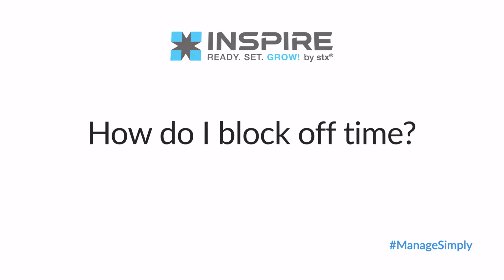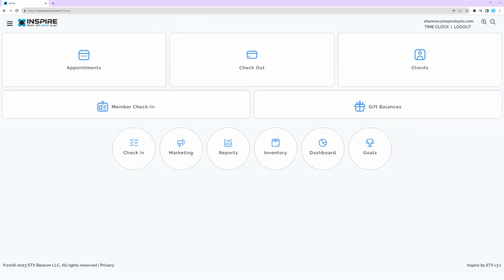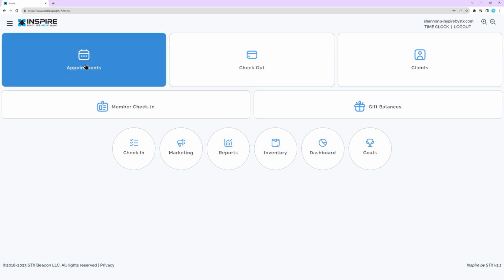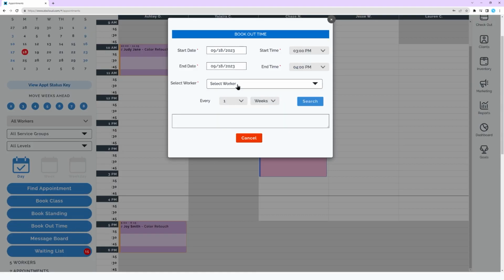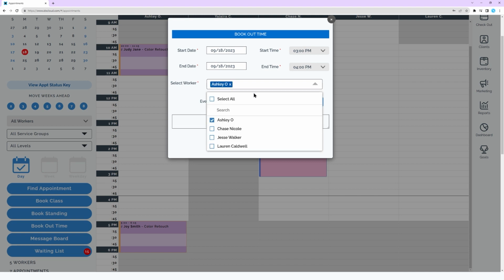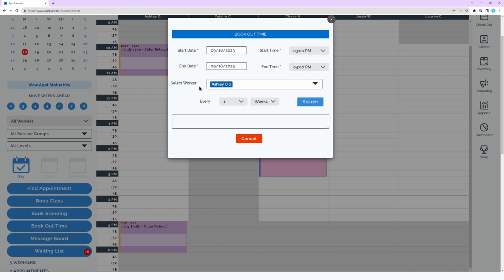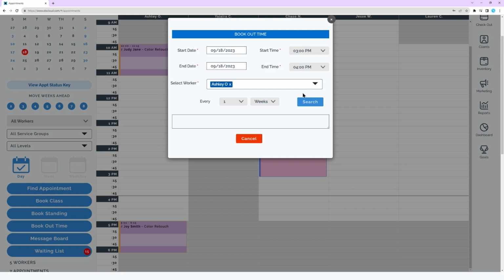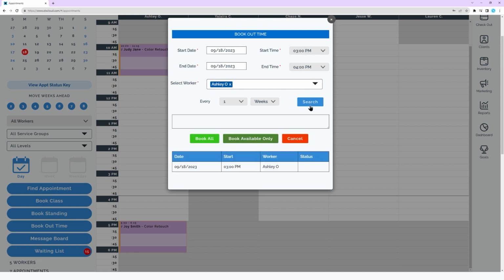{Appointments} How do I block off time?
Book Out Time allows you to set specific times when workers are unavailable for scheduling, ensuring that you're always scheduling the right workers at the right time.

In this video, we'll walk you through the step-by-step process:
📖 Book Out Time feature
⏰ Customizable worker's time
🔄 Time management
📅 Scheduling optimization
💼 Business needs customization

You'll be amazed at how easy it is to use and how much time it can save you!